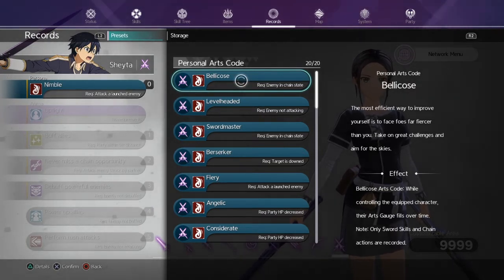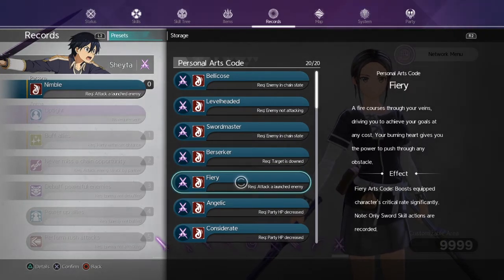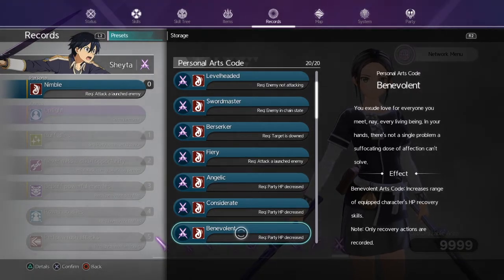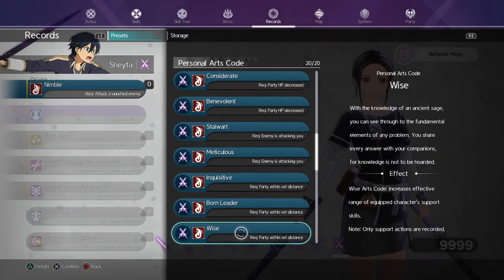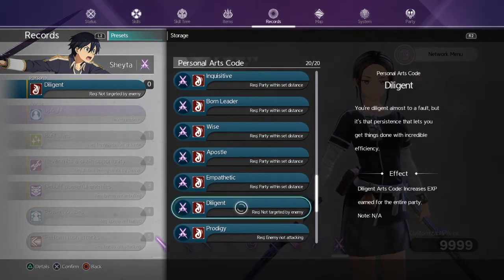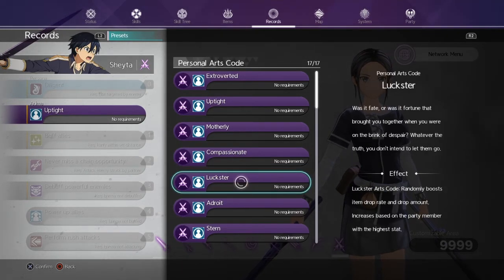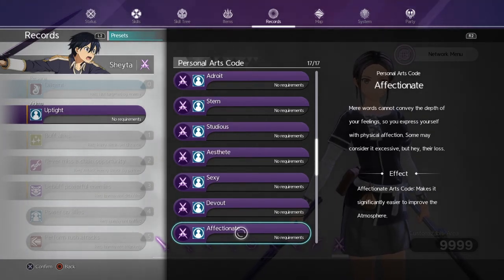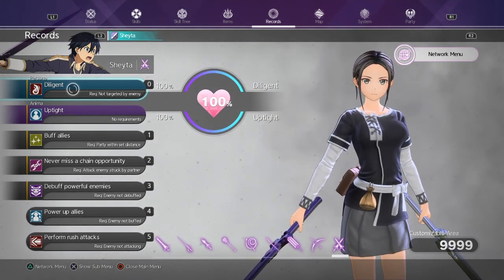Sword Art Online Alicization Lycoris Best And Worst Persona's/Anima's